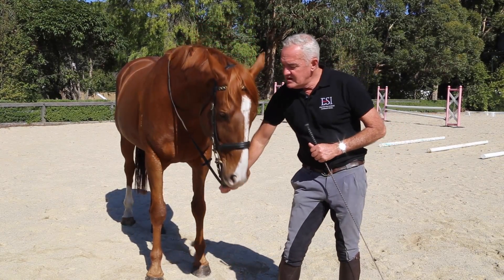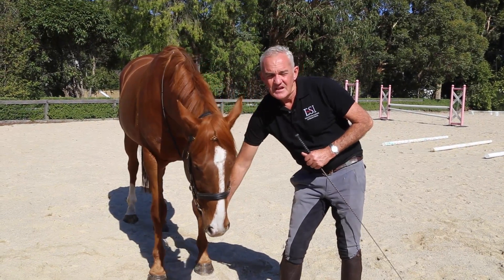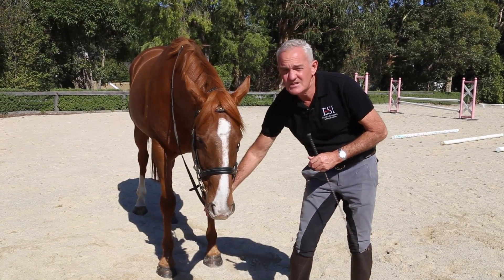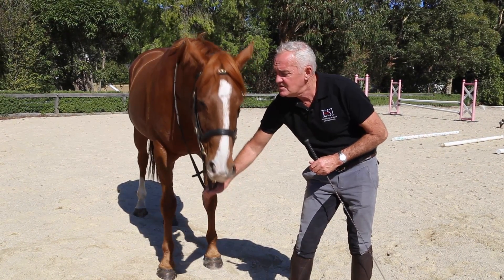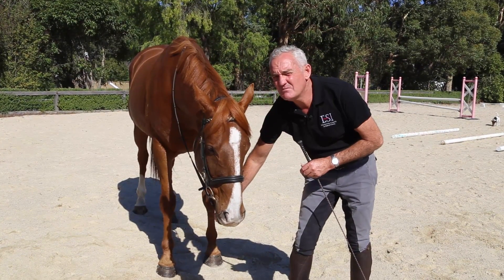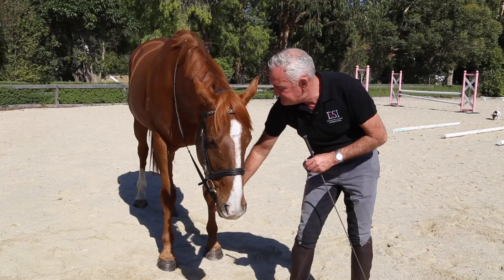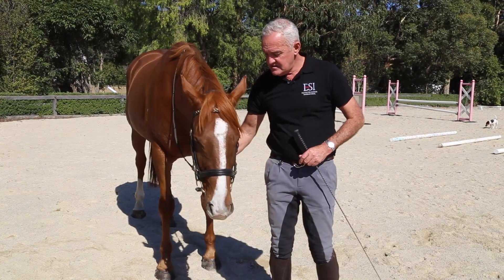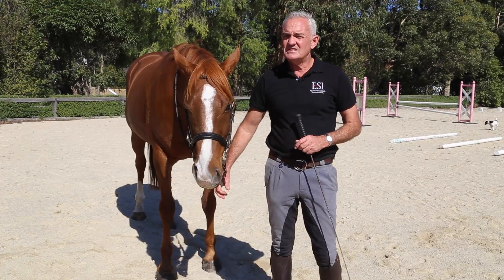The benefits of in-hand training with Andrew McLean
In-hand training, commonly known as ‘ground work’ has huge benefits to our work under-saddle if we train the same responses in-hand as we do under-saddle. Here Andrew McLean talks about the importance of in-hand training with horses. The basic responses in-hand are: Stop, Step-Back, Go, Turn (forelegs and hindlegs) & Head Down.

What is Equitation Science?
Equitation science promotes an objective, evidence-based understanding of how horses learn, and how to train them accordingly. It promotes the welfare of horses during horse training and competition by applying valid, quantitative evidence-based methods.

⏤⏤⏤⏤⏤⏤⏤⏤⏤⏤⏤⏤⏤⏤⏤⏤⏤⏤⏤⏤⏤⏤⏤⏤⏤⏤⏤⏤ For more information on our online 10872NAT Diploma of Equitation Science,

[RTO ID 41254]